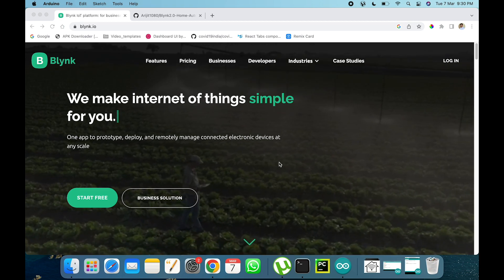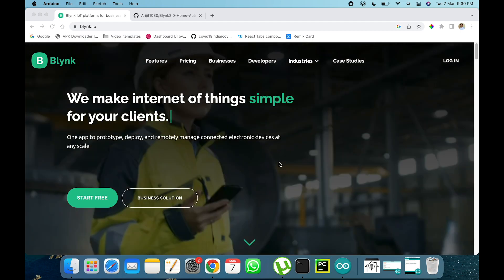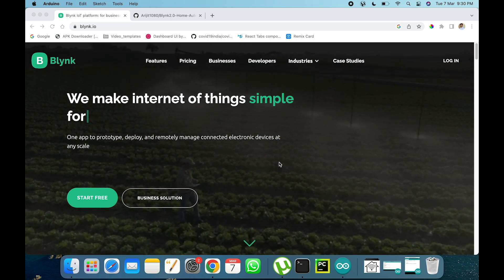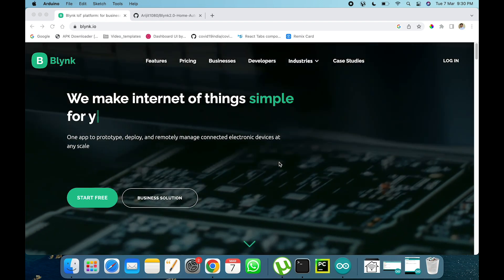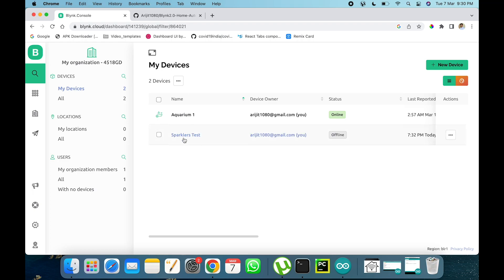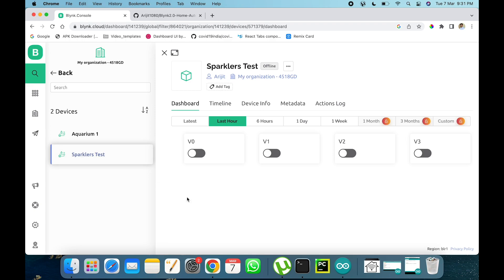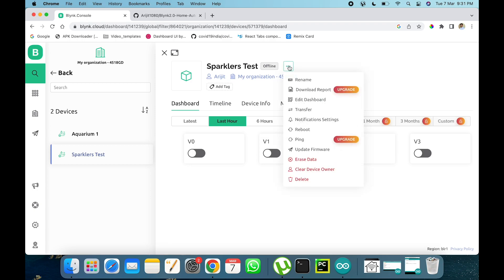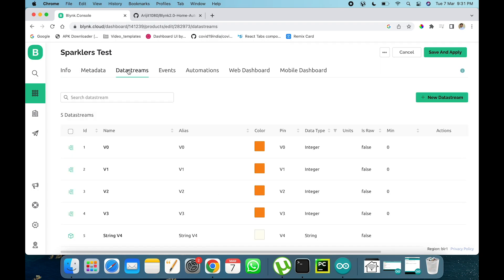Time Input / Time Schedule in Blynk 2.0 | Build WIFI Extension Board with Timer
In this video, I will show you how to use time input in Blynk 2.0. We will build a WIFI Extension Board with Time Schedule feature.